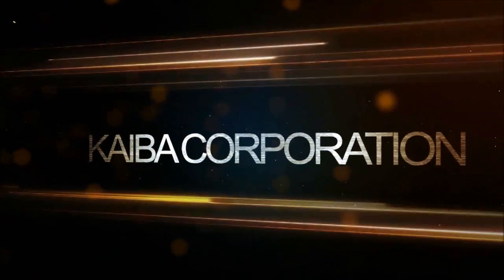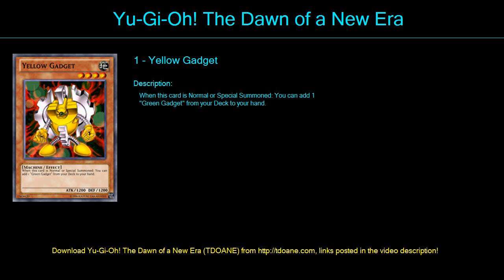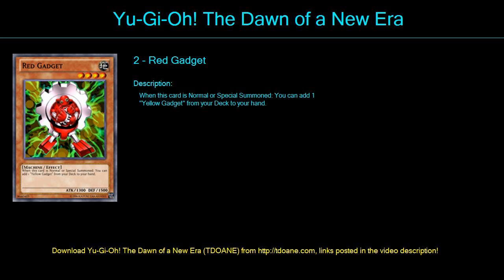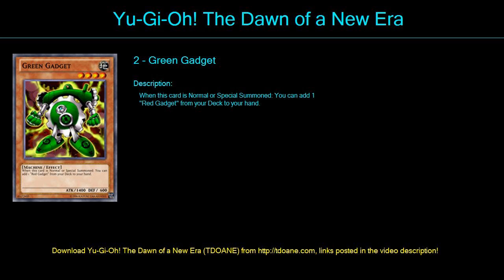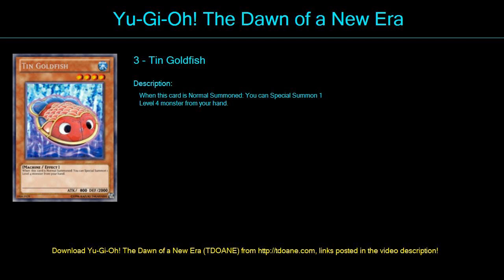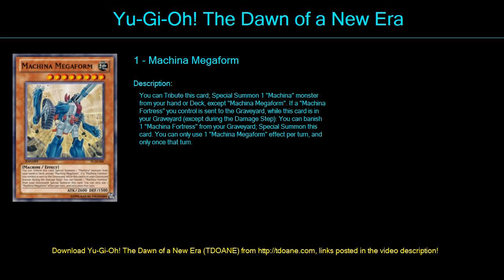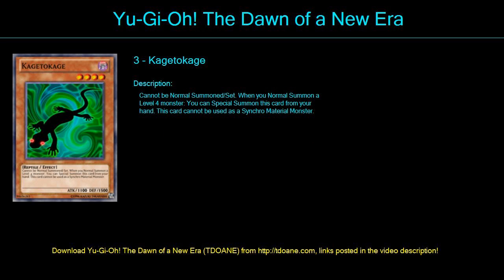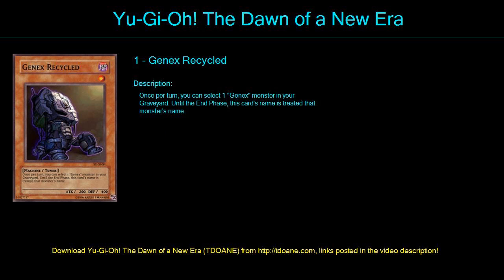machina gadget Deck Profile April 2016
Additional Tags:

Yu-Gi-Oh! YuGiOh YGO Deck Profile TCG OCG Banlist Yugi Moto Seto Kaiba Jaden Yuki Marik Pegasus Yusei Yuma Jack Atlas DM GX 5DS Zexal Arc-V Dark Side of Dimensions TDOANE YGOPRO Free Online Duel Disk Obelisk the Tormentor Slifer Sky Dragon Winged Ra Blue-Eyes White Dragon Dark Magician Buster Blader Heraldic Beast Masked heroes Yang Zing Shooting Pro Gears Cosmic Dragons Fortune Deck Burning Abyss Nekroz Qliphort Zombies Gusto Inferoid BLS Raidraptor Cyber Infinity Disaster Elemental Hero Heroes Monarch Kozmo Dragunity Performapals Dracoslayers